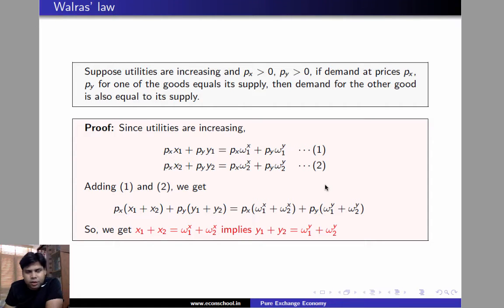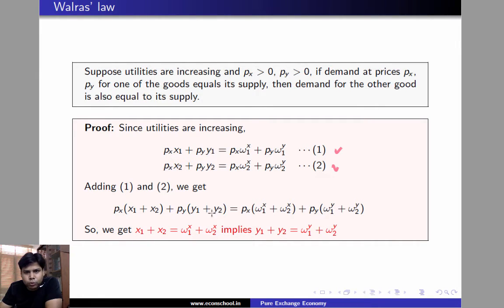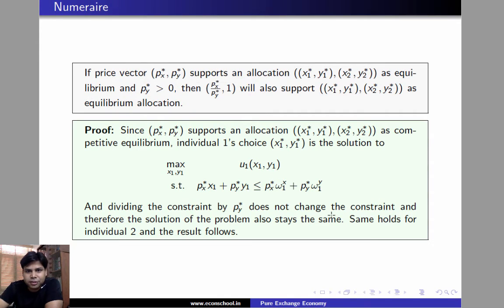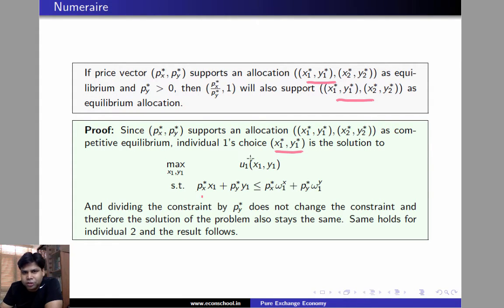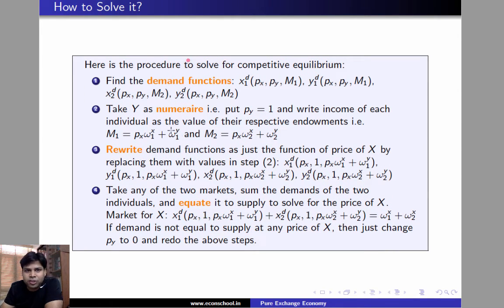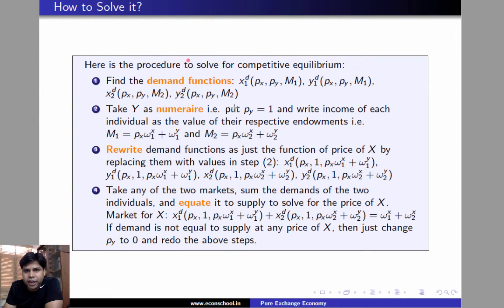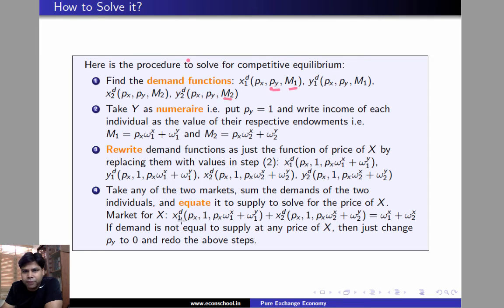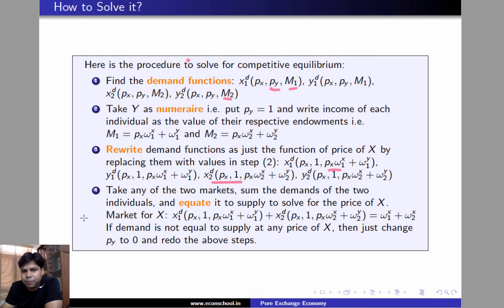L2.9 - Competitive Equilibrium - How to Solve it?